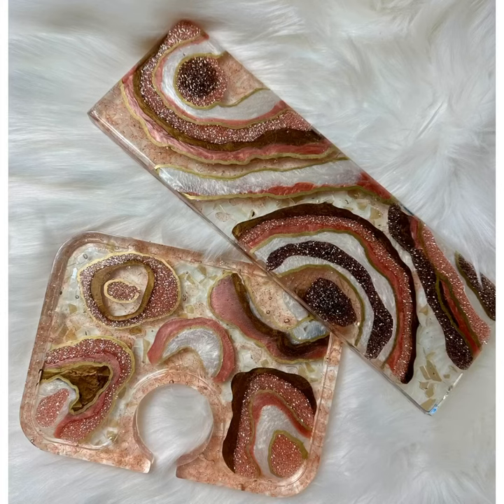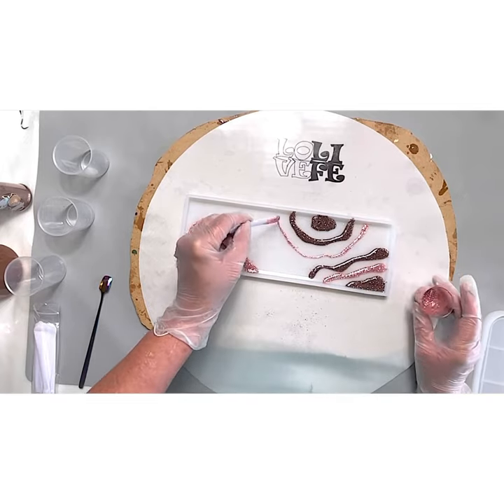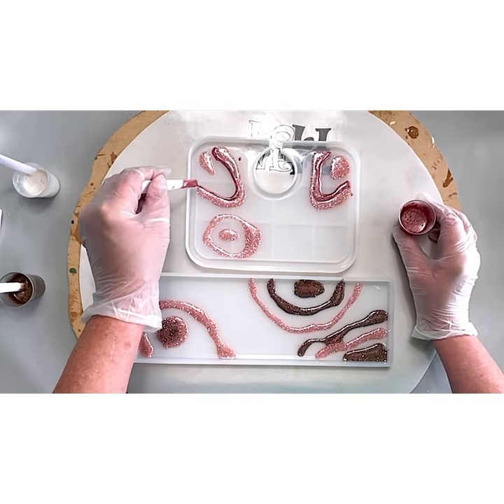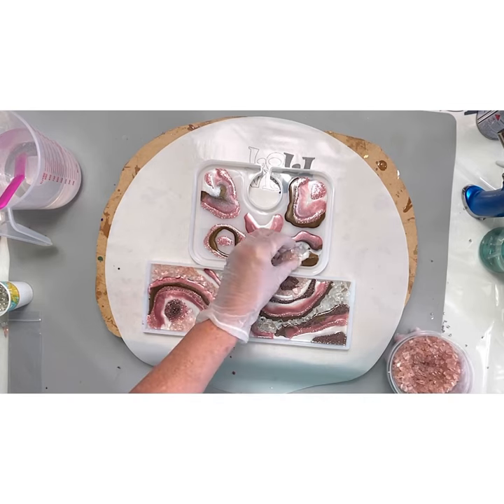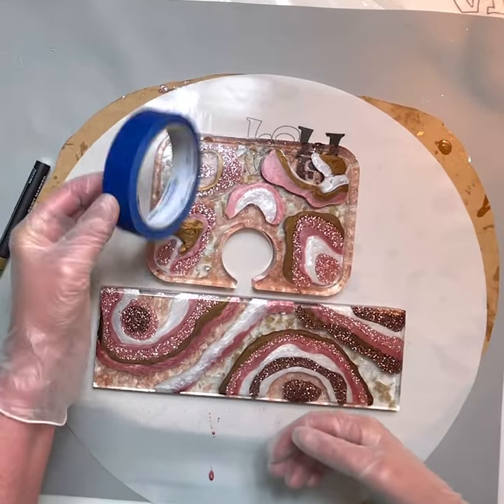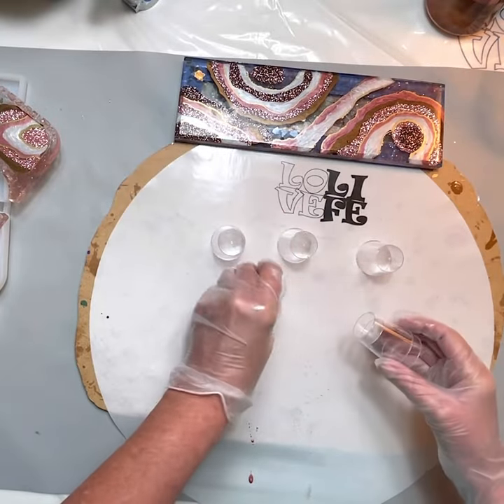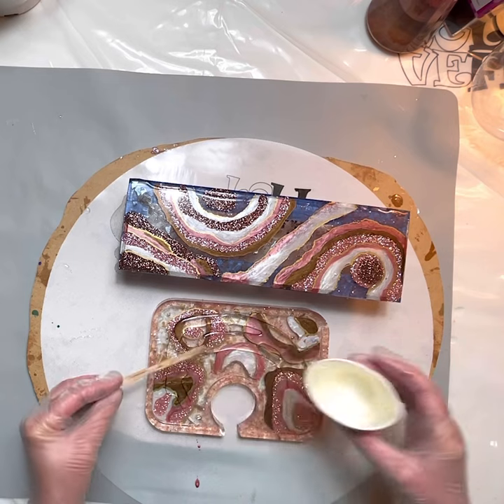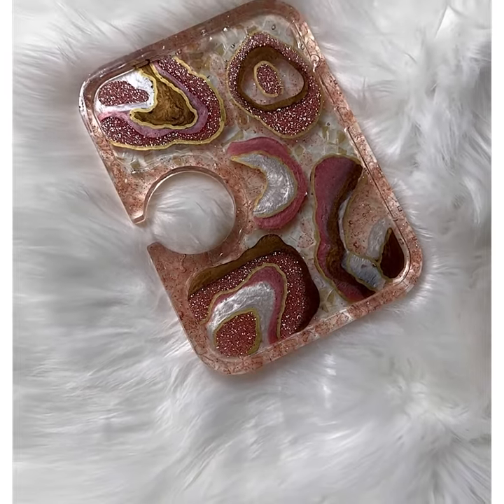Easy Geode Style Charcutier Mold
In today's video, I'm using products from my super fun collab with LoliVefe, we bring you the Holiday Gifting Box!

This fab Holiday Gifting Box includes:
- Rectangle Straight Edge Silicone Tray Mold - CHARCUTERIE
- Unfinished Black Walnut Charcuterie Board
- Cheese & Butter Spreader - BLACK
- Cheese & Butter Spreader - GOLD
- Cheese & Butter Spreader - SILVER
- 100ml Plastic Beakers - STACKABLE - SET OF 5
- Plastic Stirring Sticks - SET OF 10
- Wine and App Silicone Plate Mold
- The Round Silicone Craft Mat - SMALL (17.75") & Scraper
and a BONUS: Gold Marker!

Save on my Geode Art Collection from Meyspring with 10% savings, no coupon needed!

for my drying stands, edge trimmer, weeding tools, MASBros Turner and all my top resin tools and textures.

Find the tumblers I use and love from The Stainless Depot

The fine print: I only recommend products that I use myself.
I have identified the links that contain discounts for you, at no additional charge.